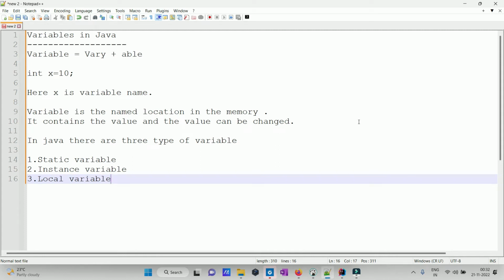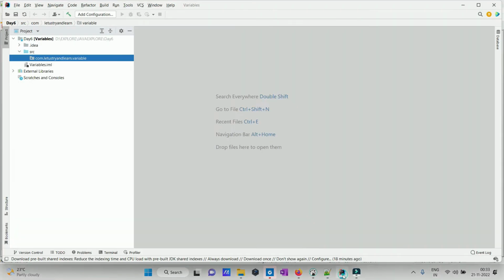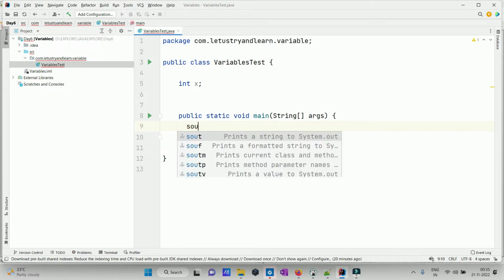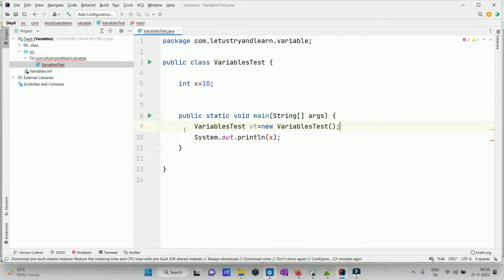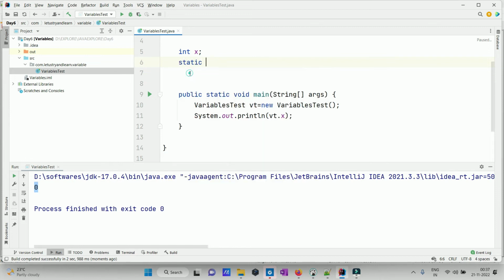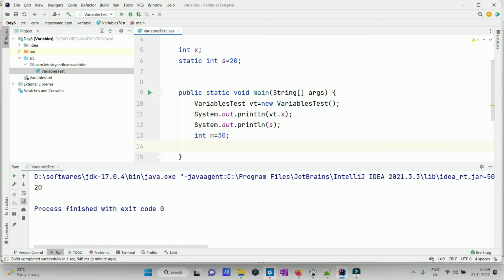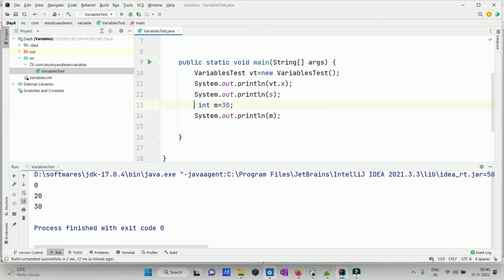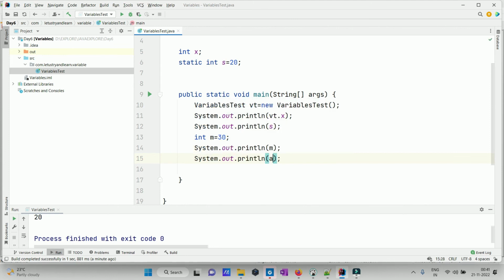Java Variable | Let's Learn Java Variables